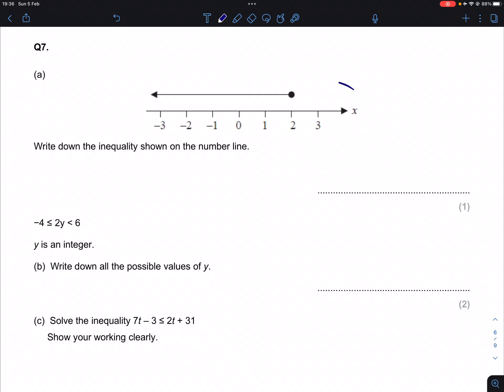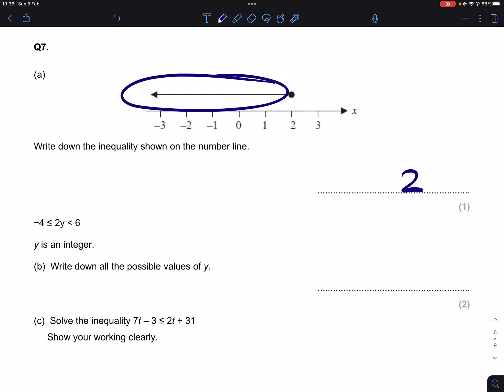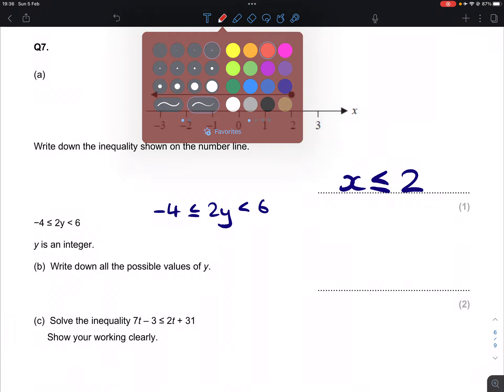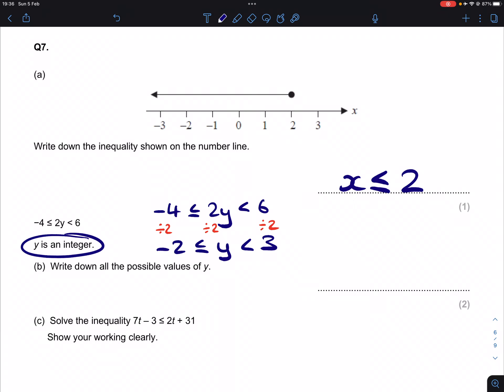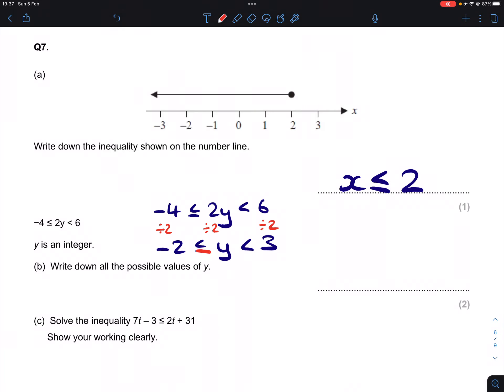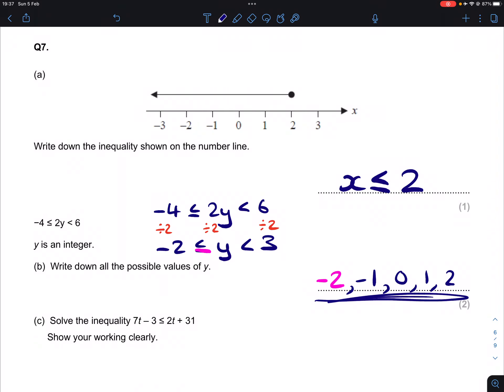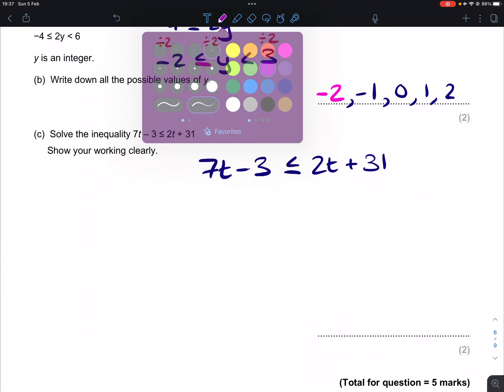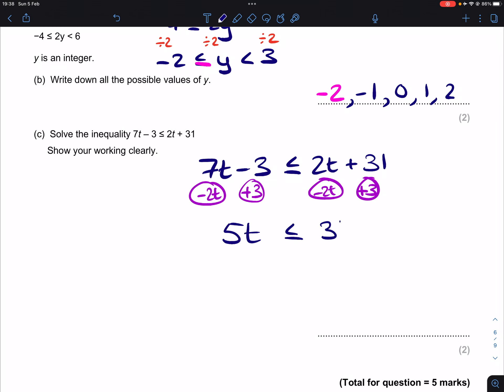Video Solution Y10 HT3 Assessment Question 7 Inequality Listing Integers Solving Linear Inequality